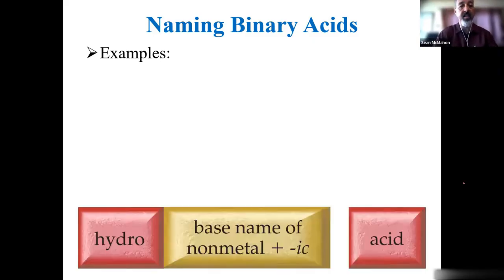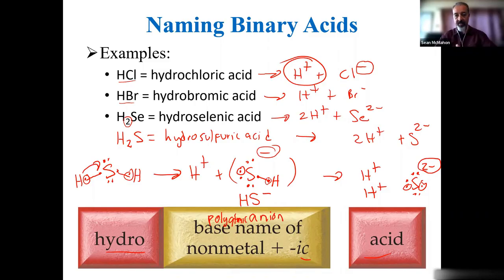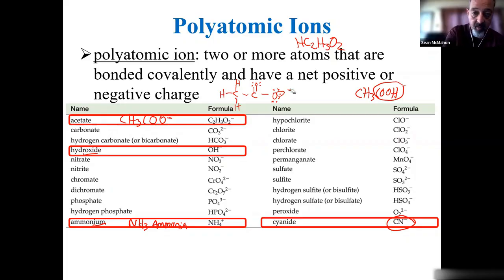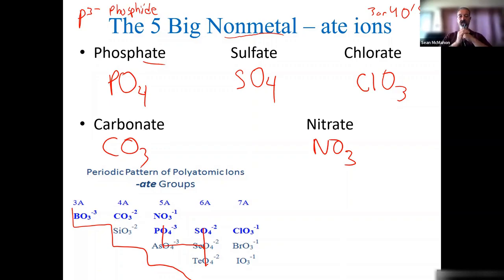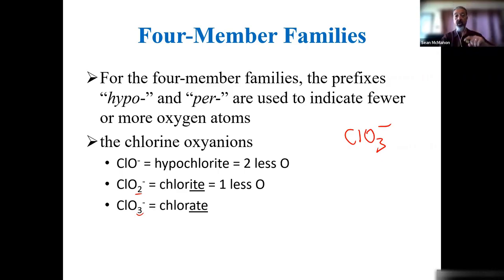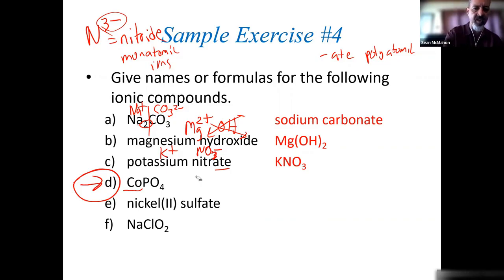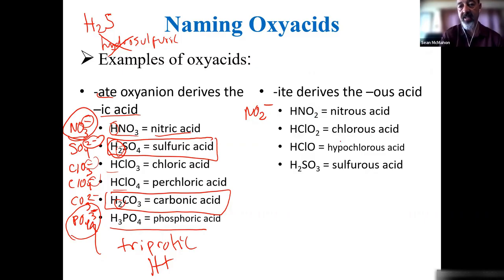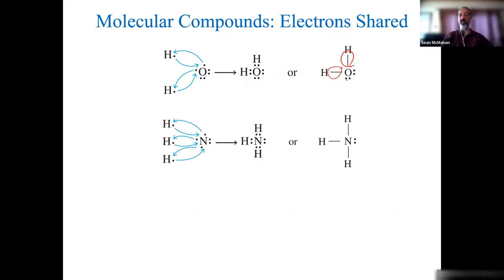Chapter 5: Lecture 2 - Naming Ternary Compounds (Polyatomic Ions and Oxyacids)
Topics covered:
0:00:00 Review Naming Binary Acids
0:03:24 Polyatomic Ions
0:19:50 Polyatomic Ions needed to memorize
0:20:15 Polyatomic Ions - The "5 Big Nonmetal -ate ions" and Using the 4!
0:32:20 Ternary Compounds - How to name and write the correct formula
0:39:25 Oxyacids -  How to name and write the correct formula
0:44:40 Using Lewis Dot Structures to Explain the Types of Bonding